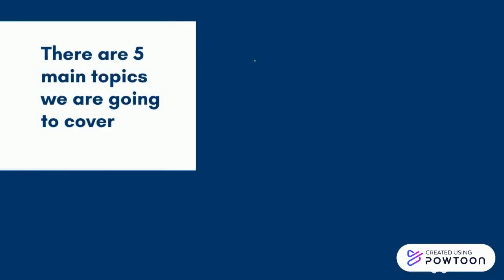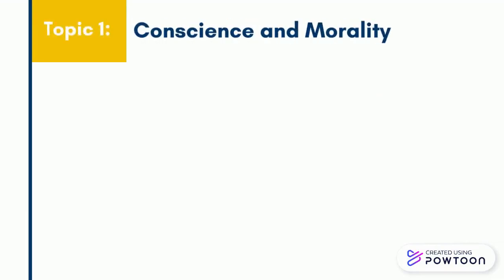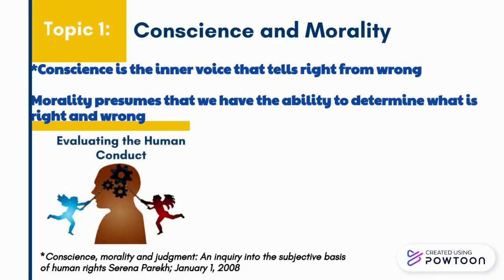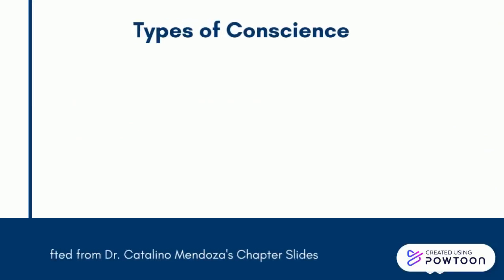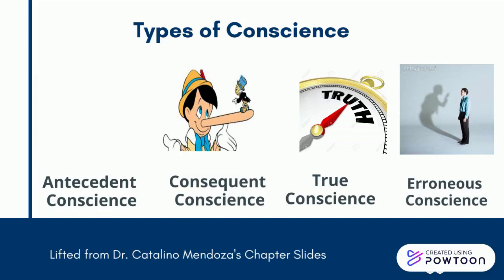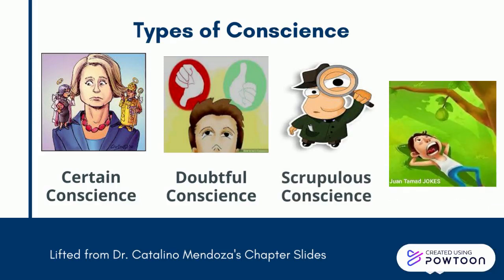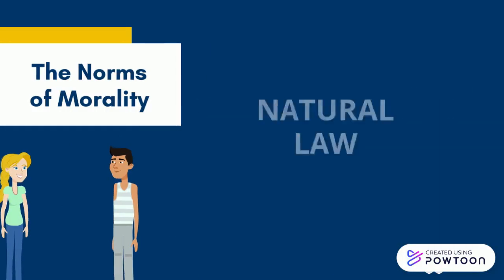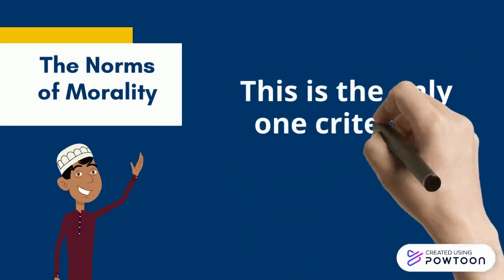Business Ethics Topic 1- Conscience and Morality